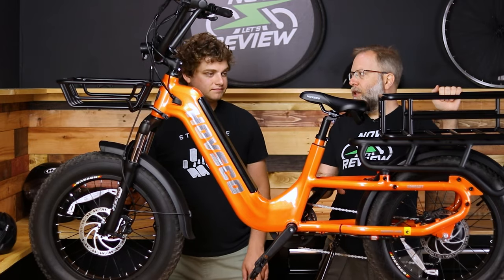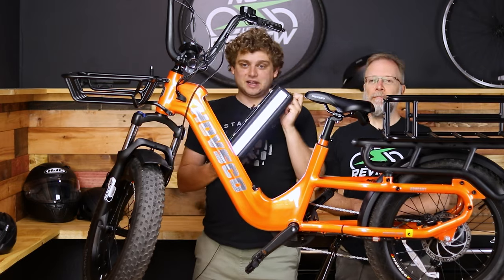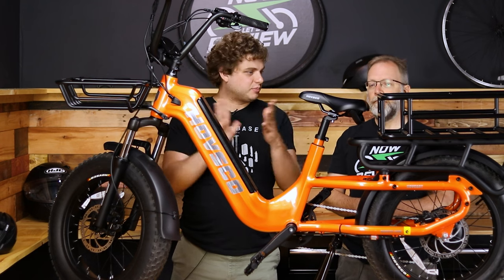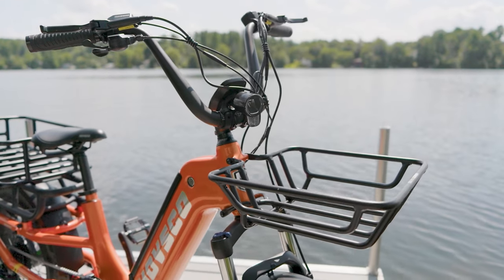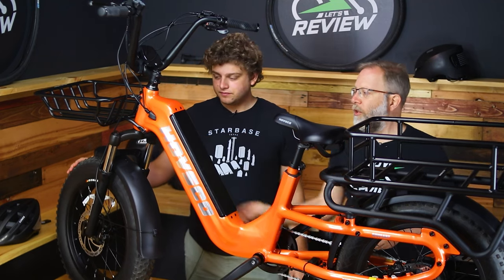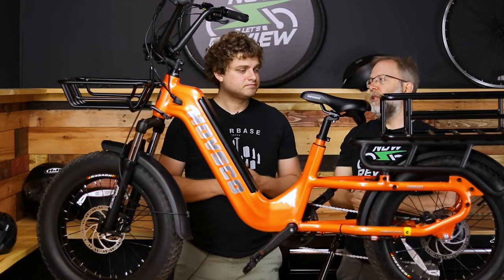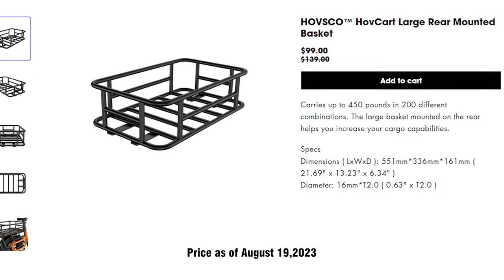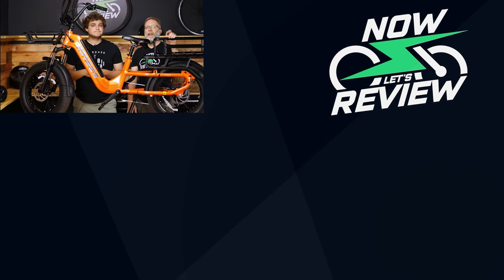Hovsco HovCart | The Best Cargo Ebike for Hauling Errands?